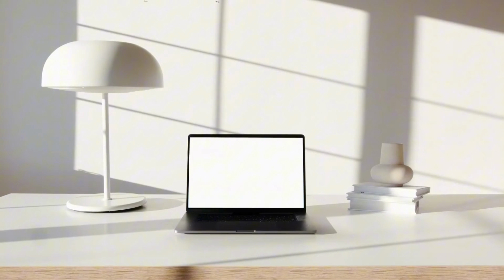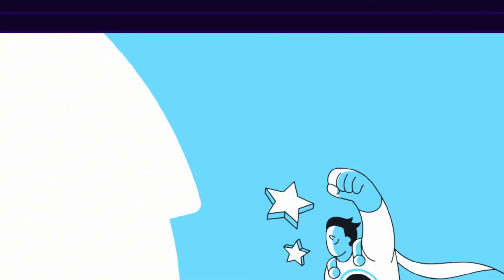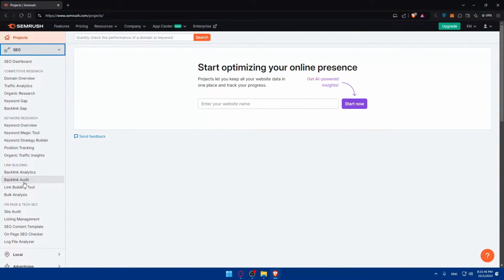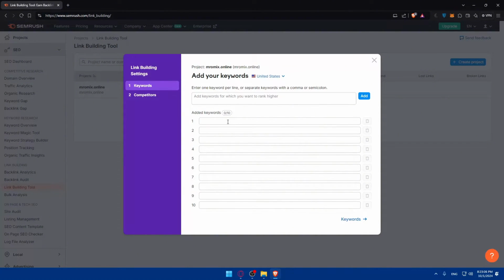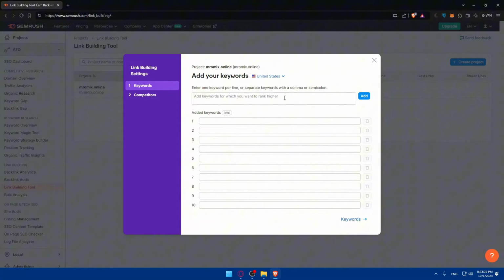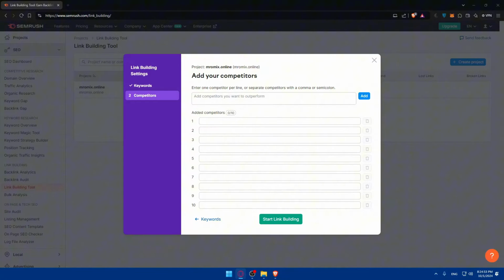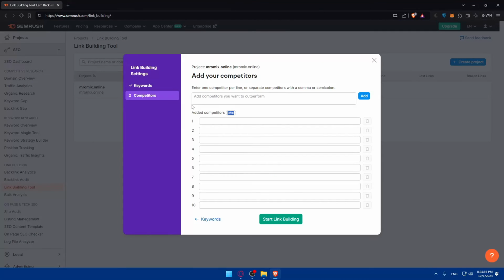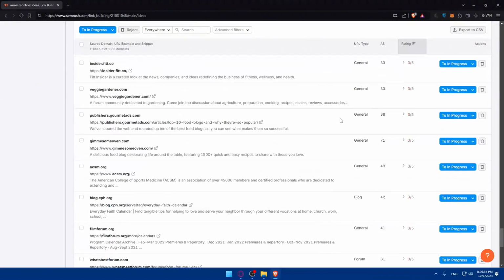How To Use Link Building Tool in SEMrush 2024! (Full Tutorial)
Today we talk about use link building tool in semrush,link building tool,semrush link building tool,semrush link building